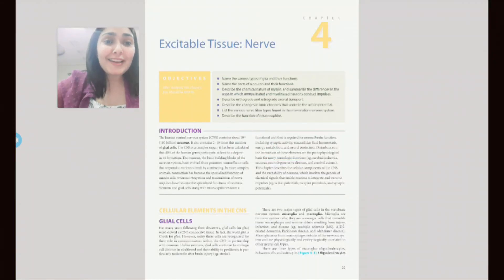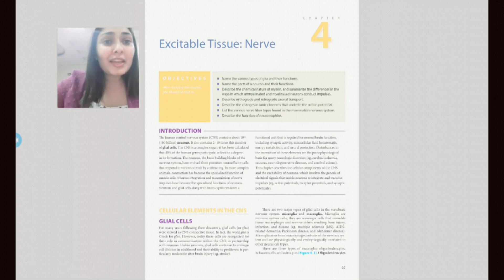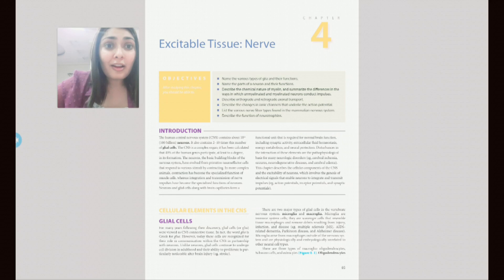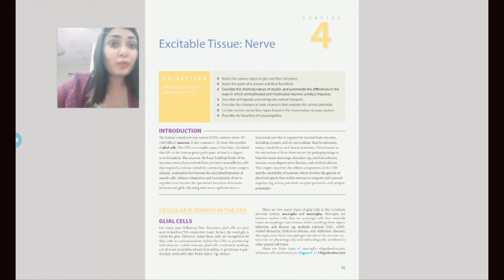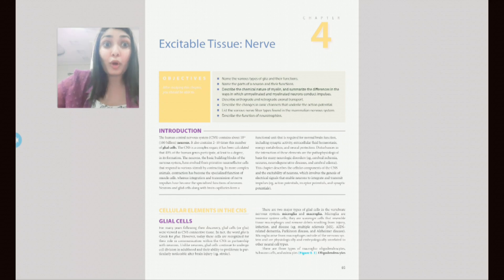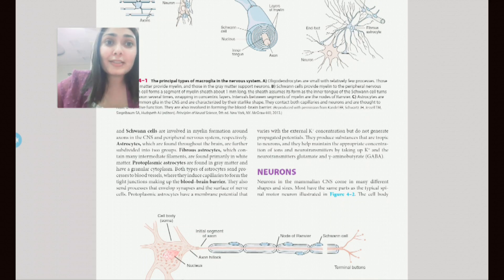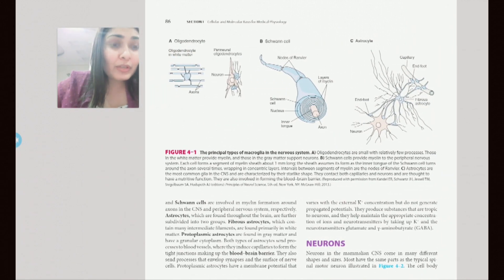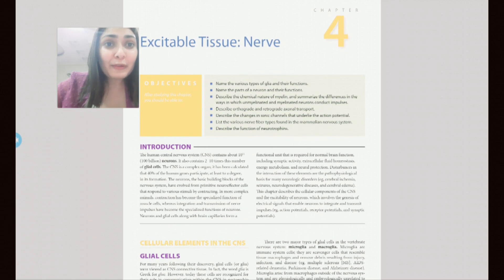Excitable tissue: Nerve - learning glial cells "page by page Ganong's physiology